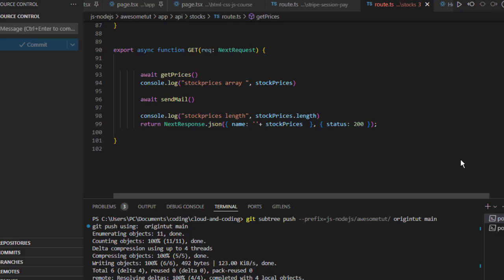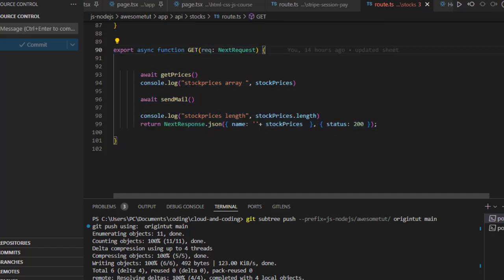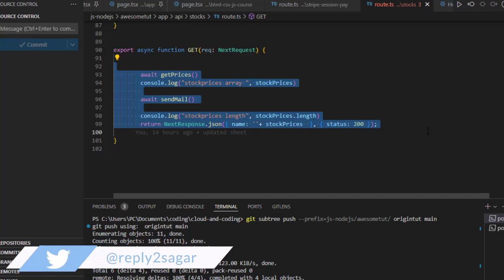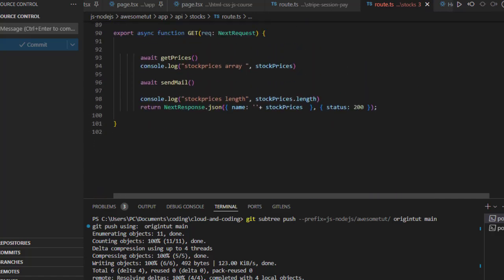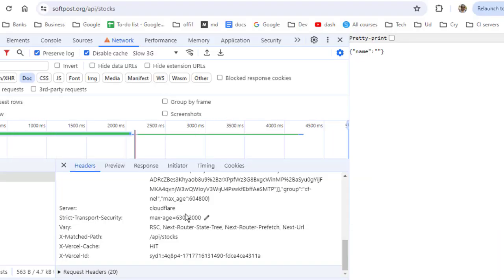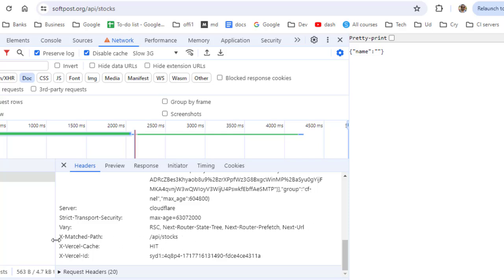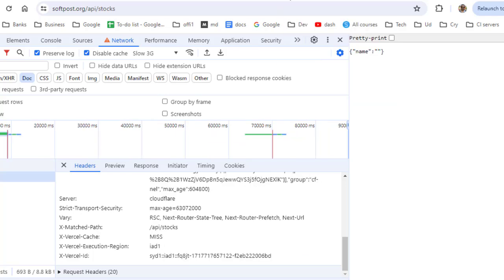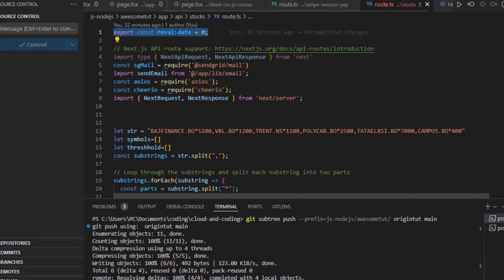export const revalidate = 0 cache setting in nextjs avoid api route caching